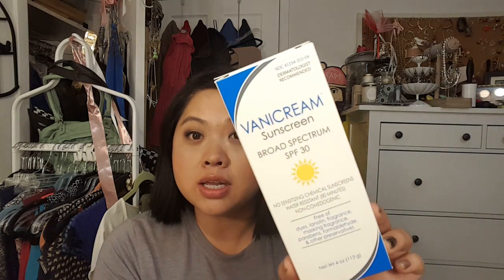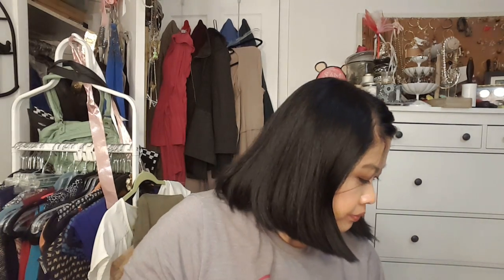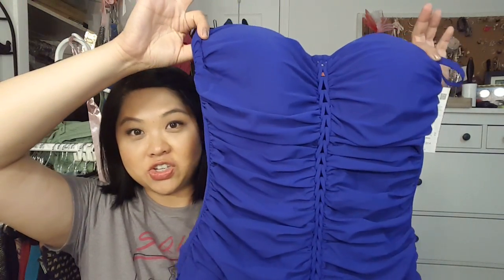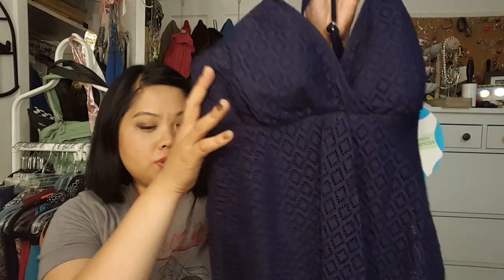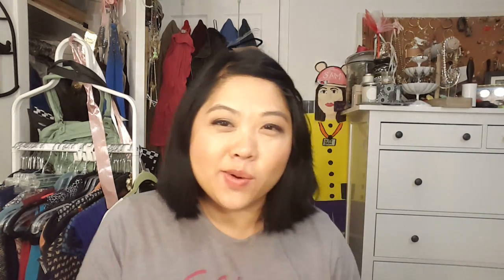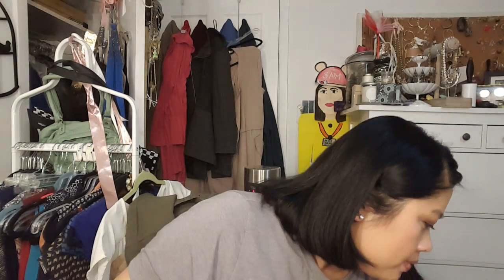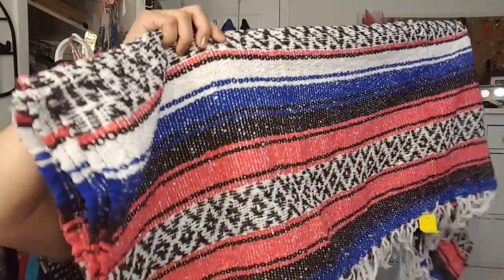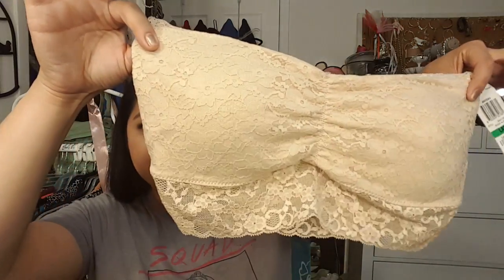Haul: Upcoming Cruise